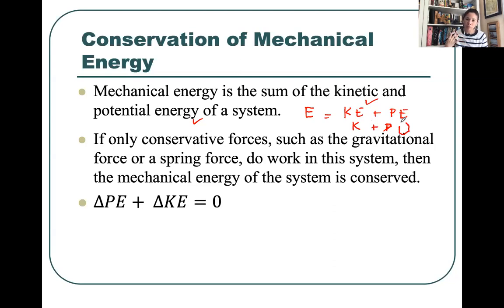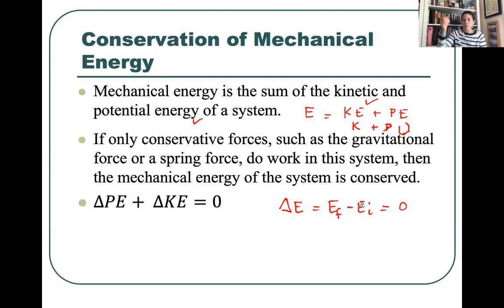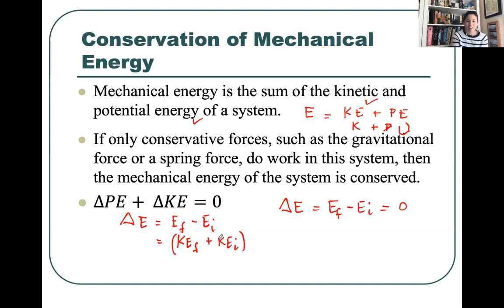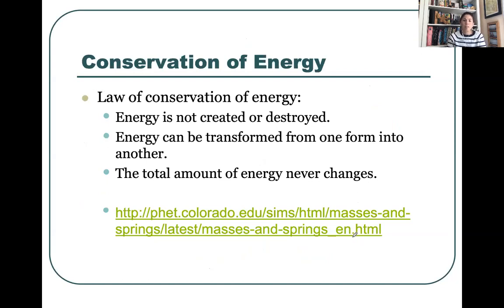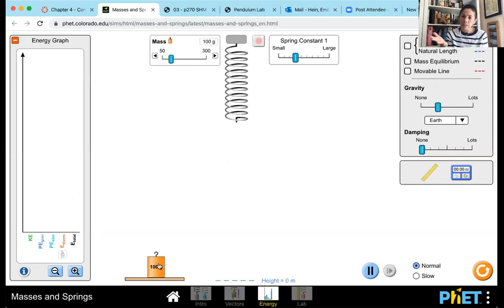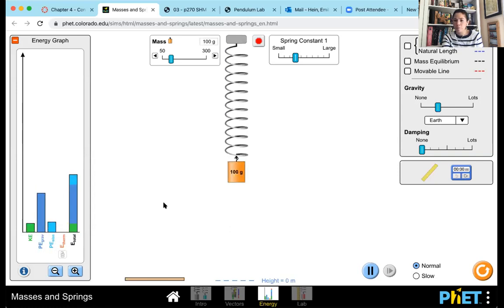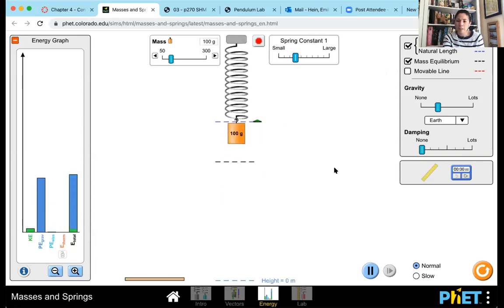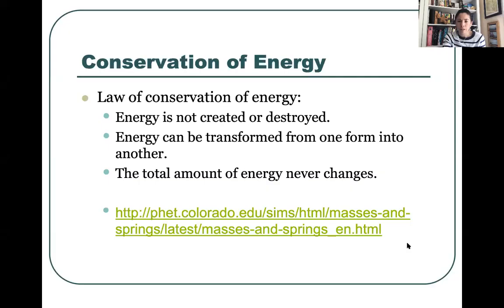PHYS 105 - Conservation of Energy